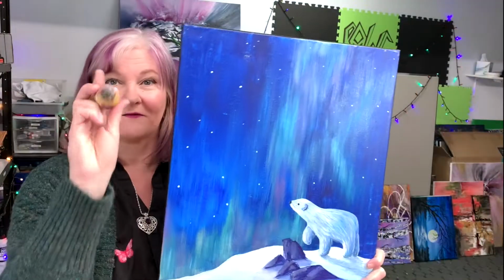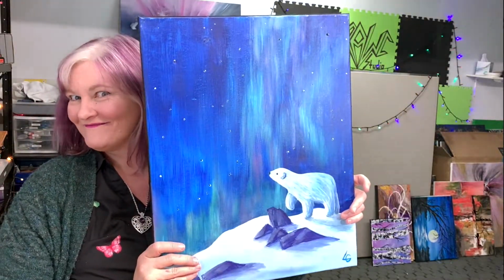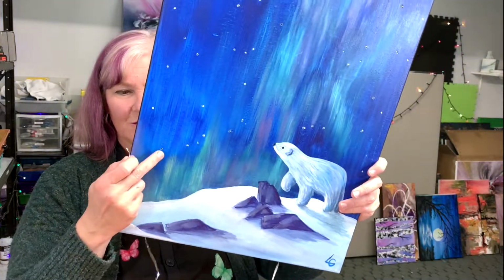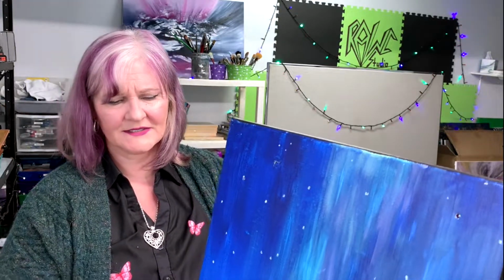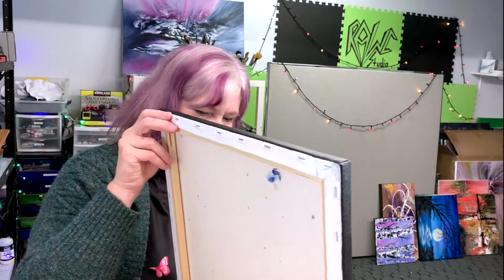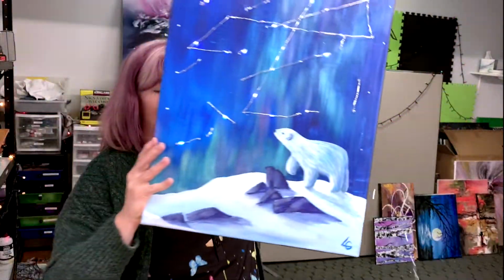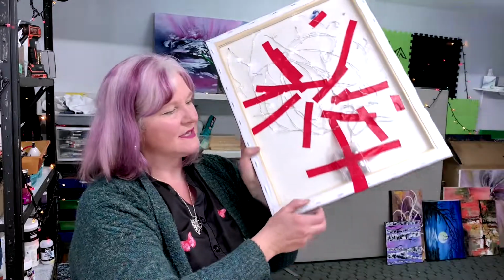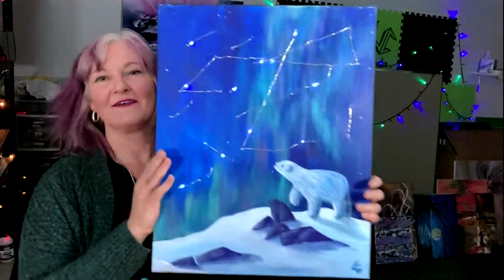Create ART WITH FAIRY LIGHTS / experimenting with lights on canvas for Christmas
Can we create ART WITH FAIRY LIGHTS? You bet!
I know it isn't an original idea, but is there such a thing anymore?? I decided that it would be cool to create Christmas art using battery-operated Fairy lights. In this video, I repurpose an old damaged canvas just to try it out and see what happens.
If you want to try this, you will need:
-a painting (one you've done, or repurpose a wintery/Christmassy painting)
-battery-operated fairy lights
-an AWL (or something to puncture holes in the canvas)
-electrical or duct tape & scizzors to cut it with
-a playful spirit.

0:00   Let's experiment
2:17   Poking holes
4:11   Untangling Fairy lights
5:23   'Sewing' wire into canvas
12:06   Thoughts on process so far & dealing with the rest of the string of lights
14:25   Hot glue-ing battery pack
16:28   Lights out reveal
17:28   Bye!